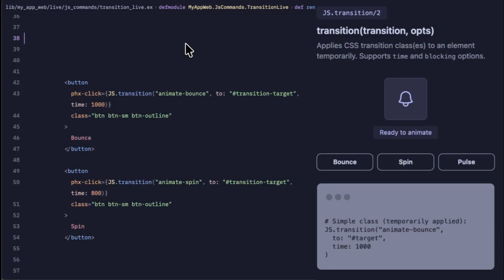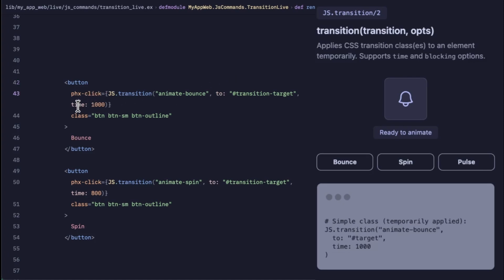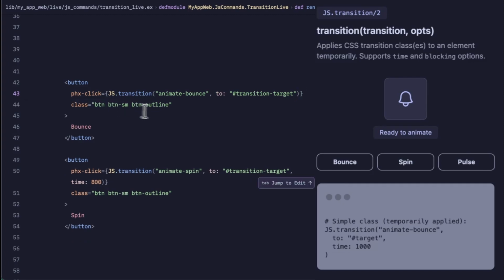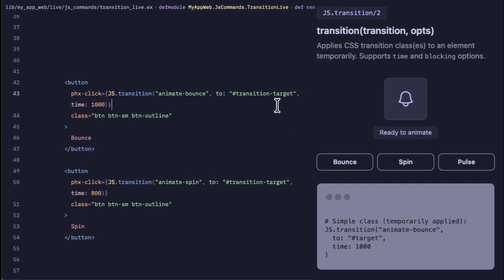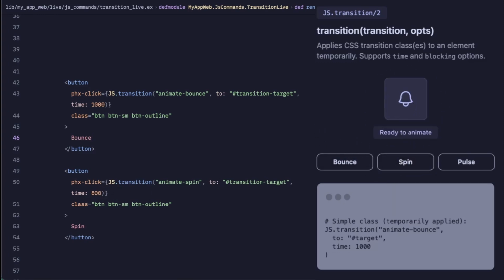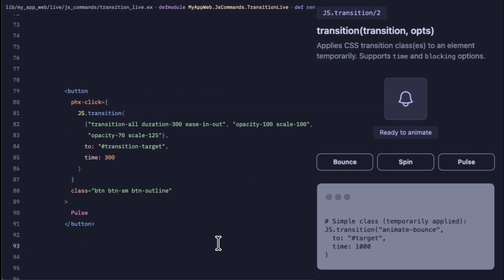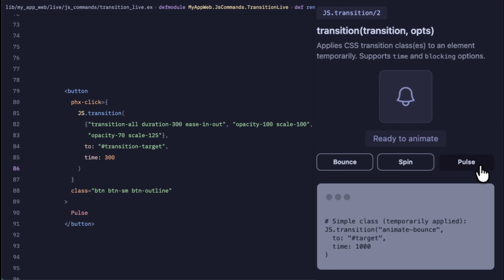LiveView JS commands 07 - JS.transition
JS.transition is perfect when you have some timed animations and by now there should be no mystery on how to use it!

Video Editing